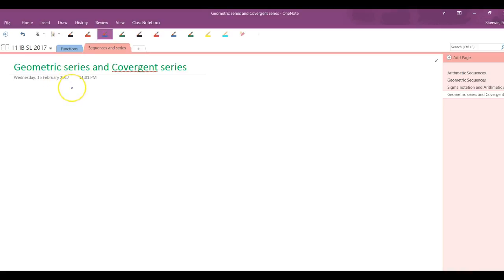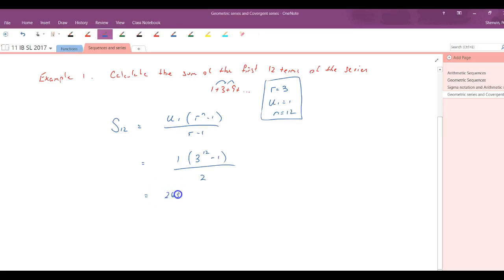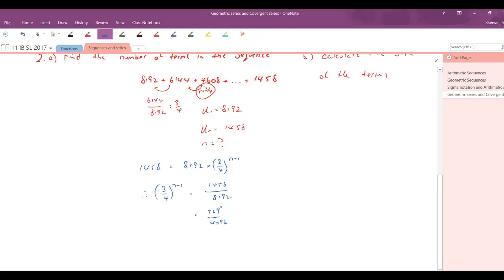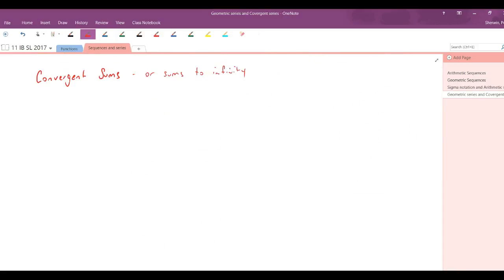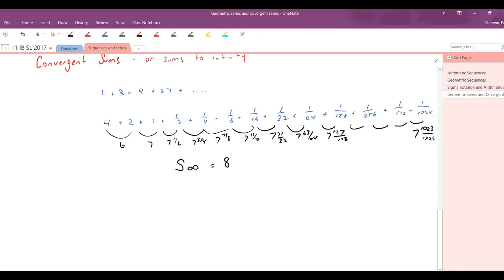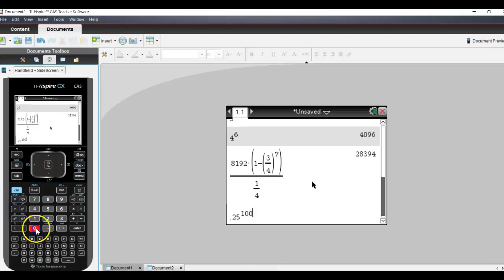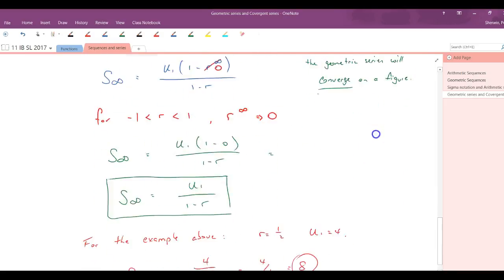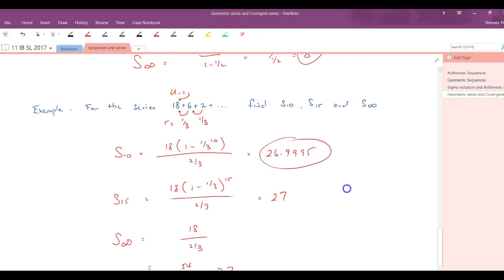Geometric series and Convergent series